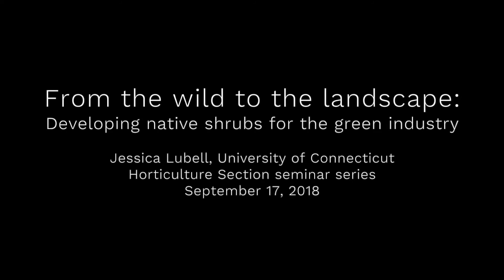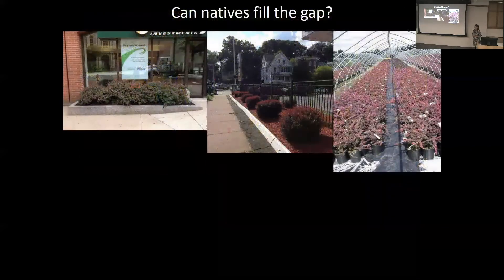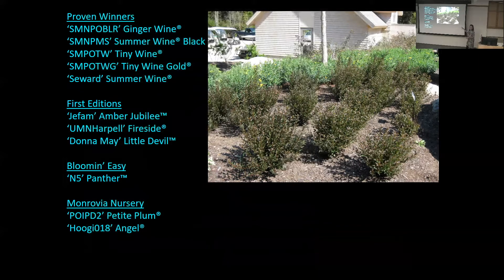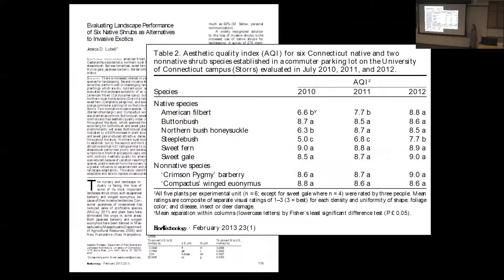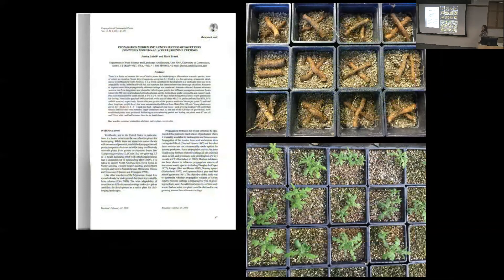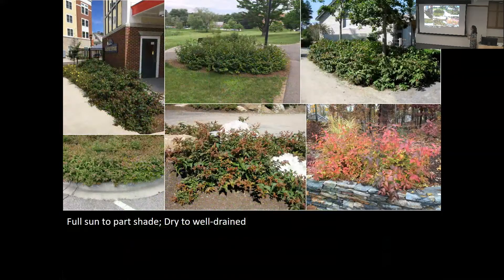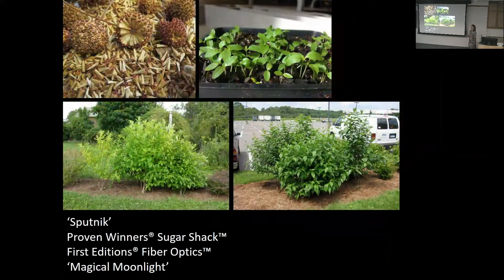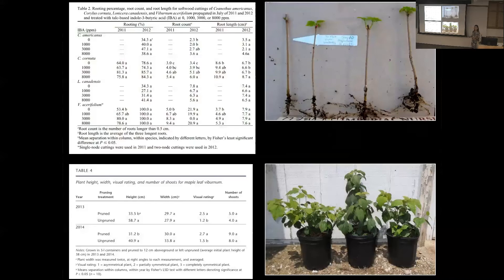Jessica Lubell: From the wild to the landscape: Developing native shrubs for the green industry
Jessica Lubell, University of Connecticut